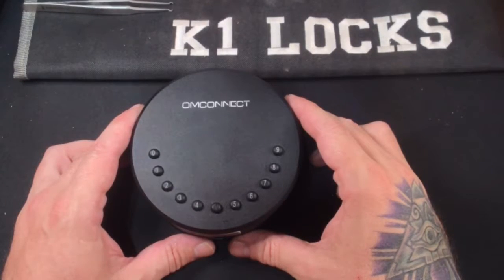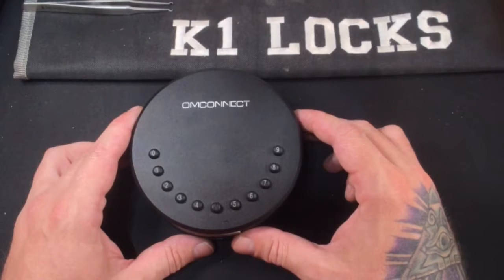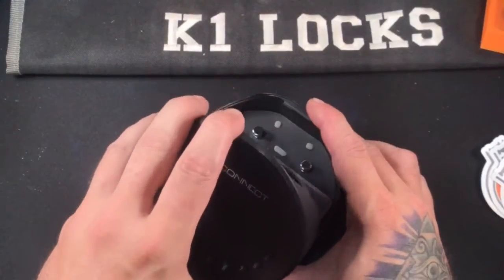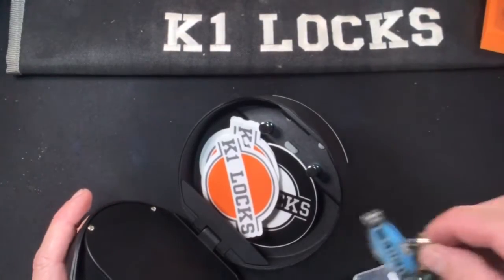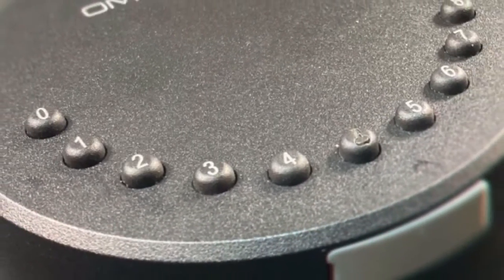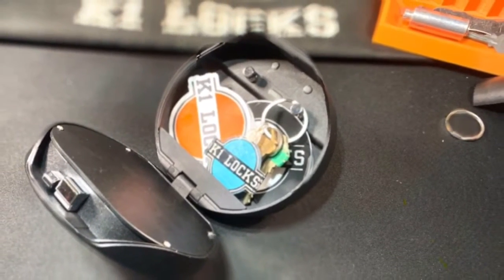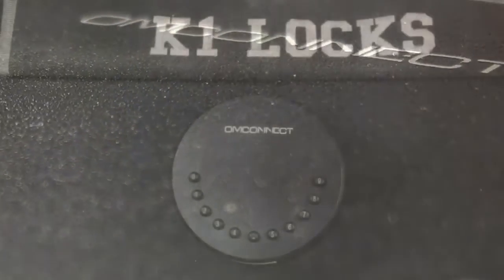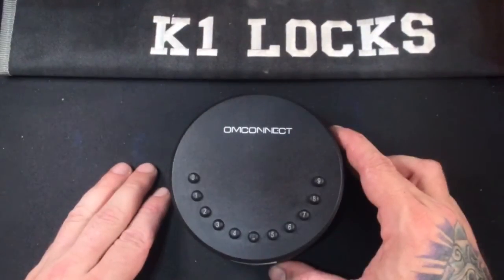Unboxing the K12 OM CONNECT. Instagram edition. (381)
Howdy, y'all!! When I received this lockbox, I was asked to make a K1 Locks video around this OM CONNECT K12 lockbox and relay certain information about it. So, I decided to create two videos about the K12. One would be me unboxing the K12 and going through its functions like I would any other lock unboxing (which, hopefully, you've already seen). The other video would relay said information that was asked of me, all whittled down into a nice, neat package. This is that video.

If you or someone you know suffers from picking the same old lock, please contact a professional at: to exchange locks and brighten your day...